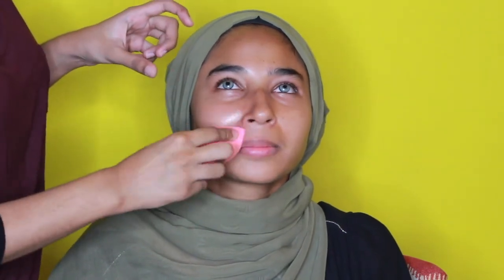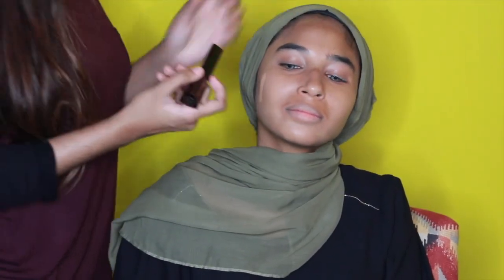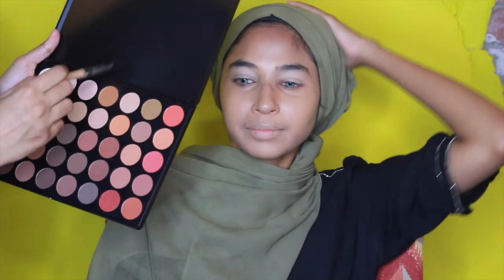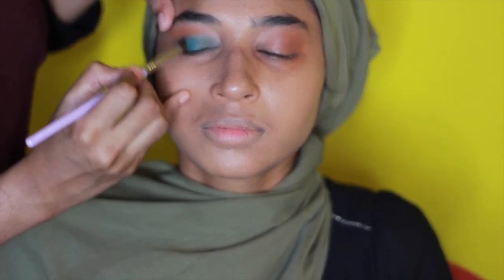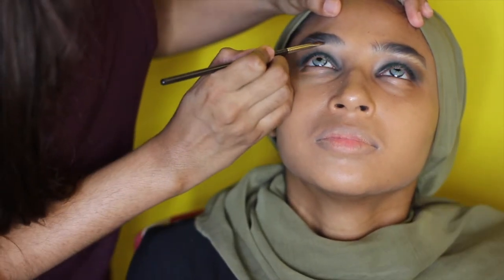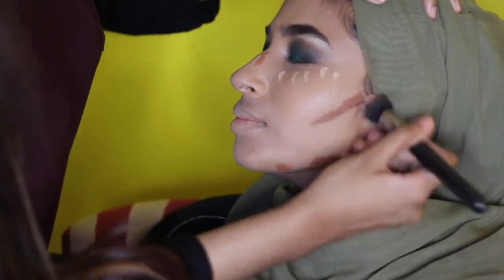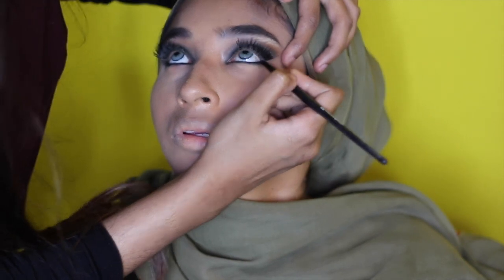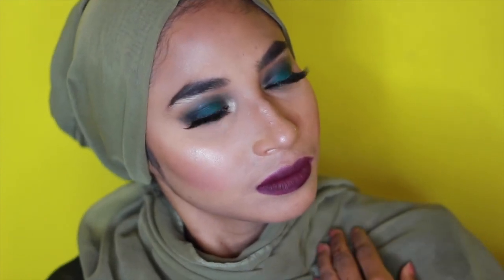EMERALD GREEN SMOKEY EYE + FULL ON GLAM MAKEUP TRANSFORMATION | MORPHE PALETTE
Hi guys!

I am finally back on my feet again! Makeup tutorial? Smokey eye tutorial? You got it! I'm back to fullfill your needs! :) Worked on my cousin today, as she wanted a full on glam makeup transformation for EidMakeup2016!

PRODUCTS:

Foundation: Hourglass foundation stick in honey
Concealer: Urban decay Medium naked concealer ( Great for tan skin)
Corrector: MAC's pre&prime in peach lustre
Setting powder: kat von d shade and light palette & Ben nye banana powder.
Bronzer: Too faced dark chocolate soleil bronzer
Contour: Dior contour stick in dark
Primer: Eve pearl powderless powder & Urban decay primer water
Eyemakeup: MORPHE 350S emerald green matte shade, MORPHE 350M for the crease, NYX jumbo pencil in white and Illamasqua vanitas rose gold palette the black colour, MACS kohl liner.
Lips: Kylie cosmetics kylielipkit in dolce k
blush: Bare minerals in The One.
Lashes: House Of lashes in pixie luxe